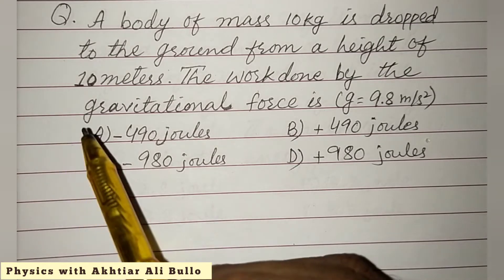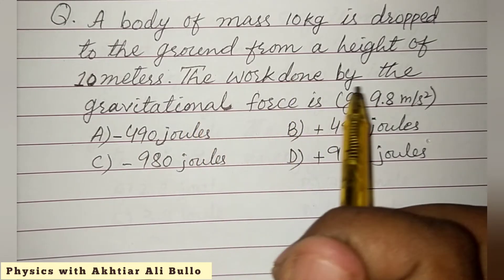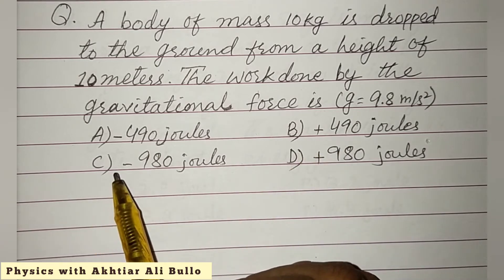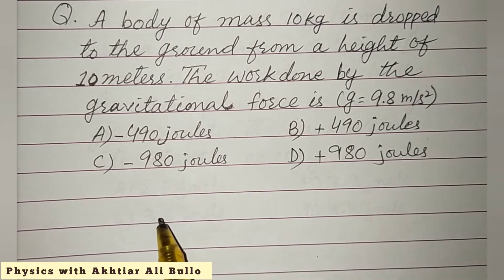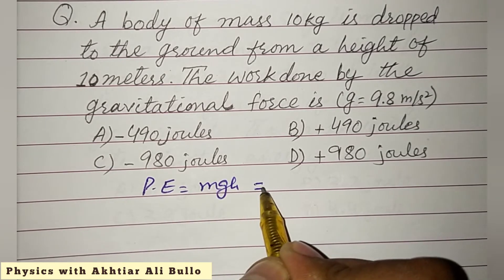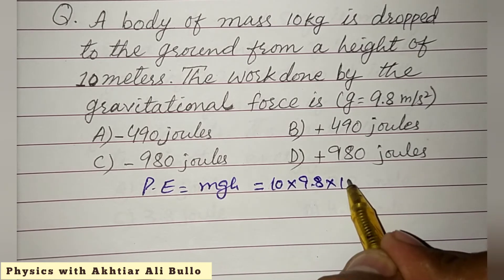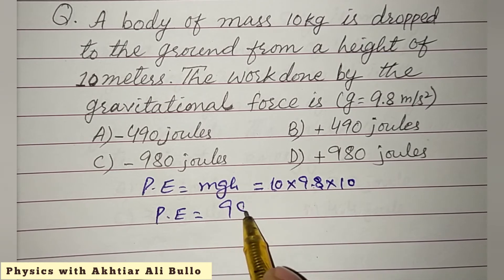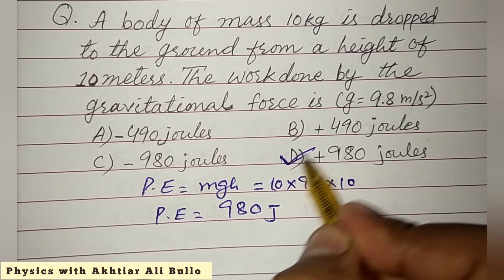A body of mass 10kg is dropped to the ground from a height of 10 meters. The work done by the grav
A body of mass 10kg is dropped to the ground from a height of 10 meters.The work done by the gravitational force is

Work power and energy mcqs solution